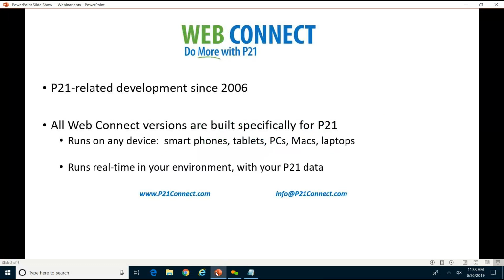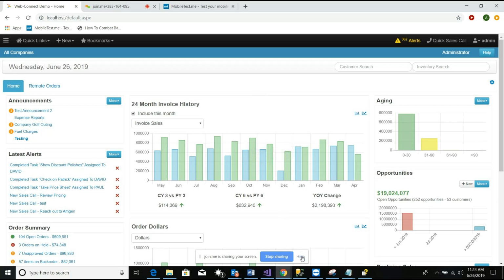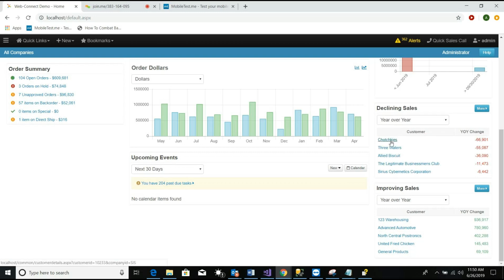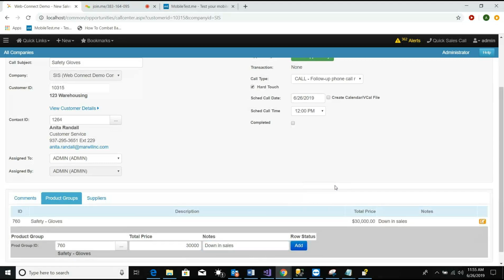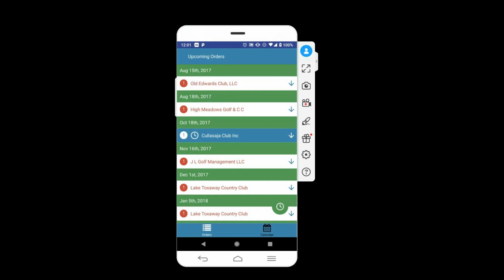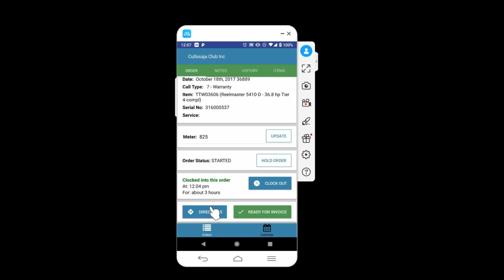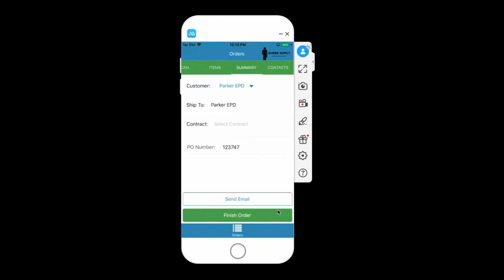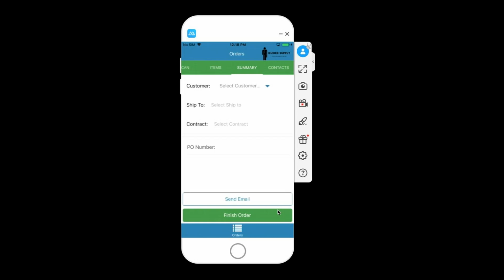P21 Connect Overview and Native Service and VMI apps Demo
Charlotte, NC P21 User Group meeting including a P21 Connect overview and a tour of native apps for Service and VMI/barcode scanning.